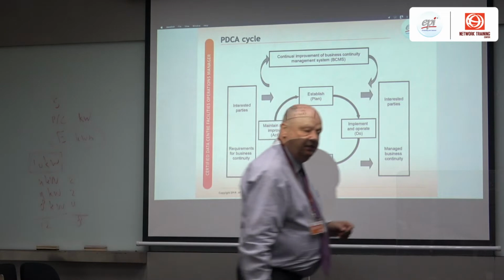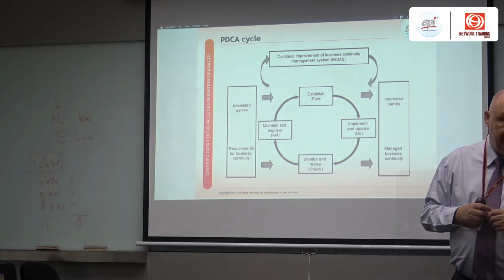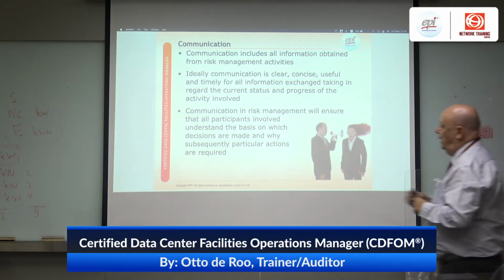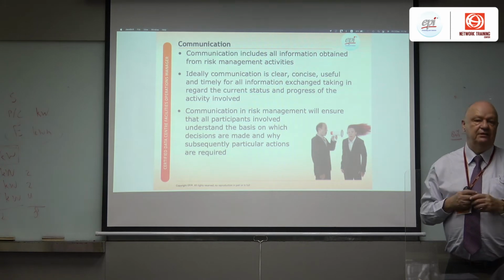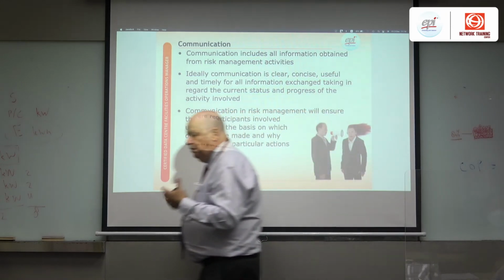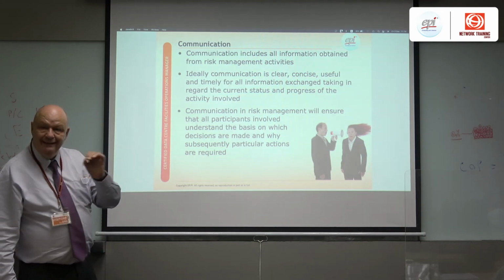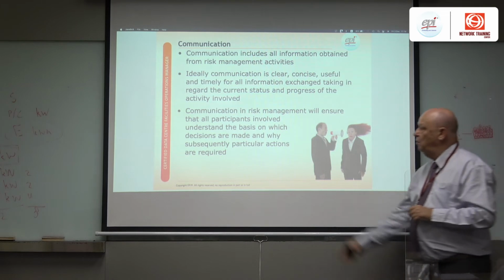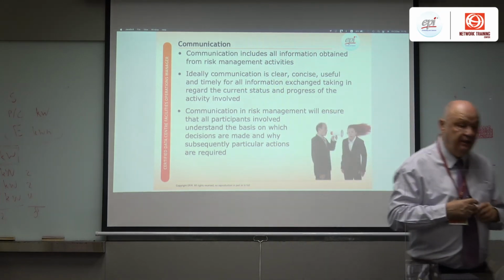Certified Data Center Facilities Operations Manager (CDFOM®) | NTC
หลักสูตรที่ช่วยให้ผู้เรียนได้รับความรู้เชิงลึก
เกี่ยวกับการบริหารจัดการ
Data Centre อย่างมีมาตรฐาน
และตอบสนองทุกความต้องการของธุรกิจ!
เนื้อหาเข้มข้น สอนโดย
Certified Instructor จากค่าย EPI
ครอบคลุมตั้งแต่การวางแผน
จัดการ ควบคุม และรายงานผล (Report)
ซึ่งนอกจากผู้เรียนจะได้เรียนรู้เกี่ยวกับ
International Standards ต่างๆ แล้ว
หลักสูตรนี้ยังประกอบไปด้วย
Best-Practices หลากหลาย
จากเหล่า Data Centre Professionals
ที่มากด้วยประสบการณ์ด้านการจัดการ
Data Centre จากทั่วโลก!
เพื่อให้ผู้ที่ปฏิบัติงาน & ดูแลรับผิดชอบเกี่ยวกับ
Data Centre ขององค์กร ไม่ว่าจะเป็น
👤 Data Centre Managers / Team Leaders
👤 Floor / Facility Managers
👤 Data Centre Operations Staff
👤 System / Network Engineers
นอกจากนี้ … หากคุณเคยผ่าน
การอบรมหลักสูตร CDCP® มาก่อน
หรือมีประสบการณ์ดำเนินงานที่เกี่ยวข้อง
กับ Data Centre มาบ้าง ก็จะช่วยให้คุณ
เข้าใจรายละเอียดในหัวข้อต่างๆ
ของหลักสูตรมากยิ่งขึ้น
อย่าลืมว่าการทำงานจะคุ้มค่าและปลอดภัย
หากเลือกใช้ เข้าใจ และนำความรู้ไปปรับใช้
และปรับปรุงการดำเนินงานของ “ศูนย์ข้อมูล”
ที่ตนเองดูแลอยู่ได้อย่างดีเยี่ยม!
📍สอบถามรายละเอียดเพิ่มเติม:
NTC is an EPI Authorized Training Partner, delivering EPI's internationally recognized data centre training and certification programs in Thailand.